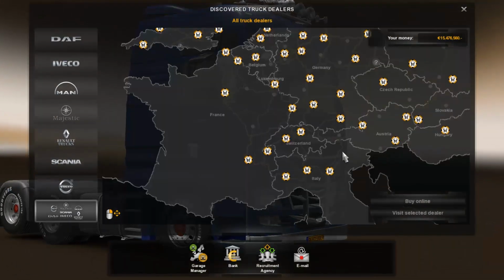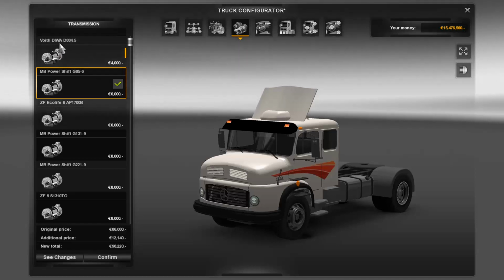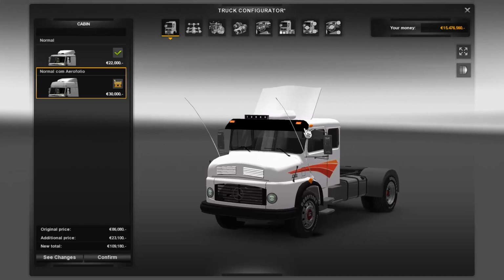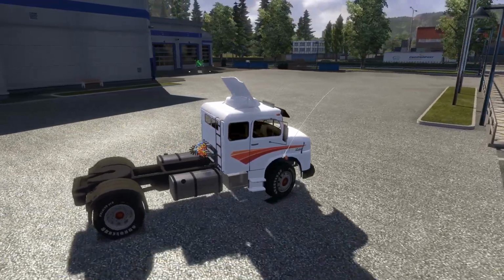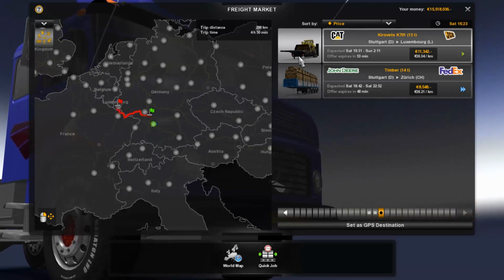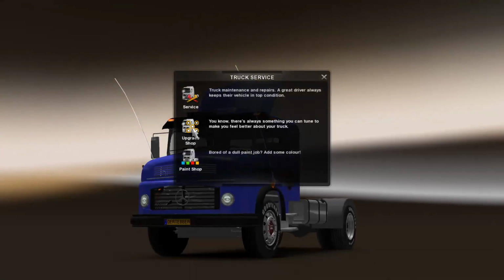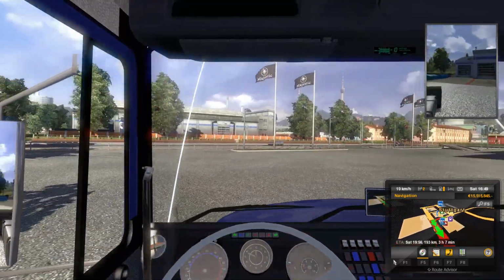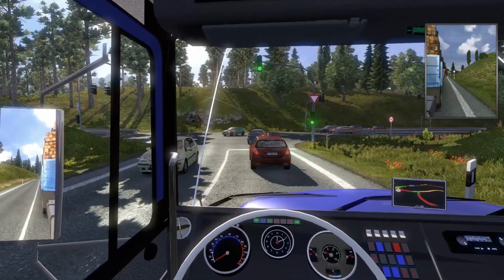Euro Truck Simulator 2 Mod Spotlight - Mercedes-Benz 1519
Sound Effect - Semi Truck Start by Mathias Bjork